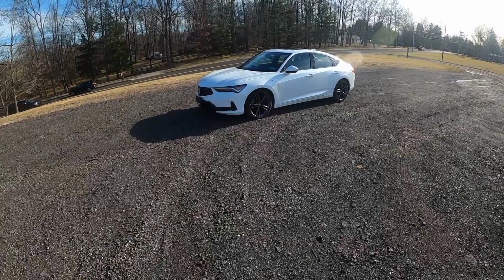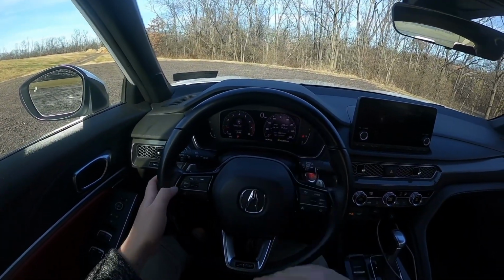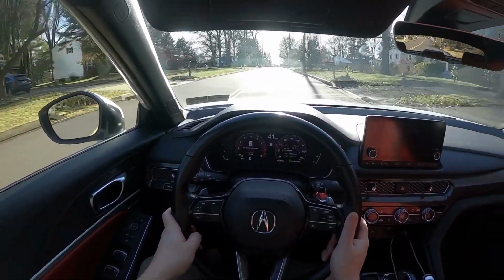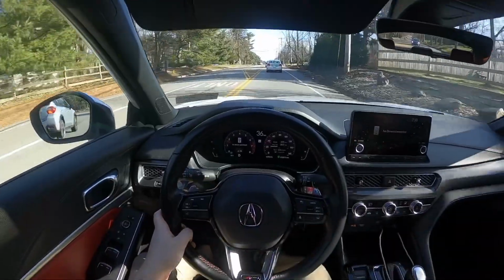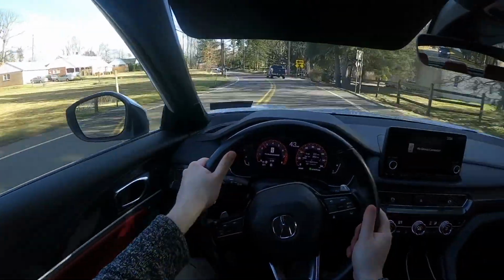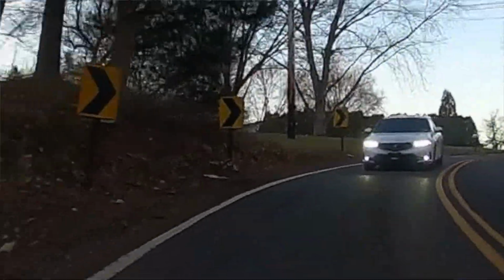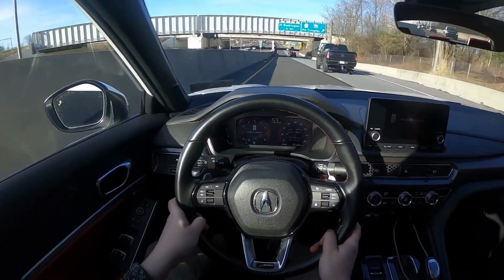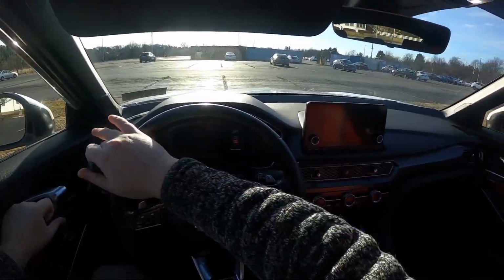2023 Acura Integra A-Spec: POV Test Drive & Review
The Integra has received some criticism, but it has my respect. I thoroughly enjoyed my time with it. I loved the red interior, the styling, and just the overall experience of living with this car.